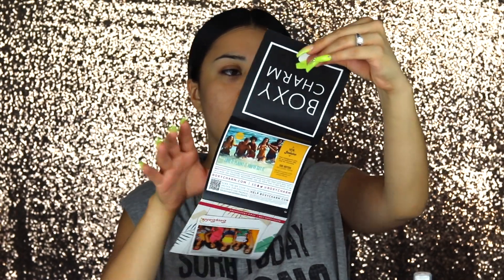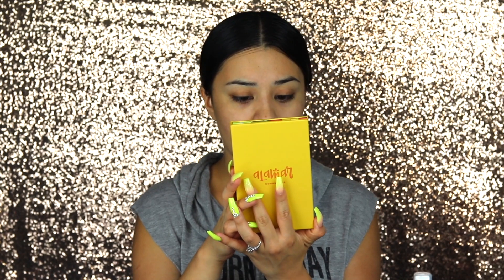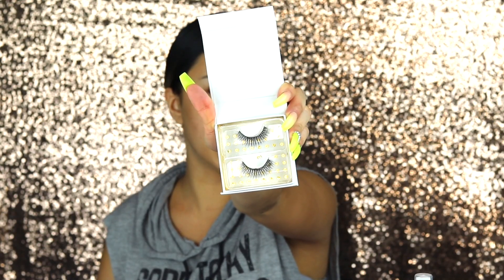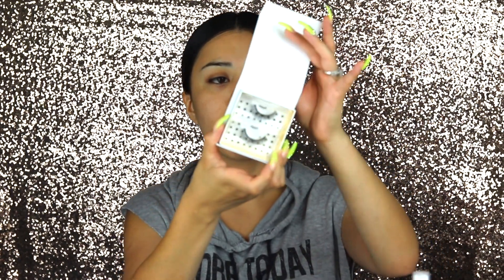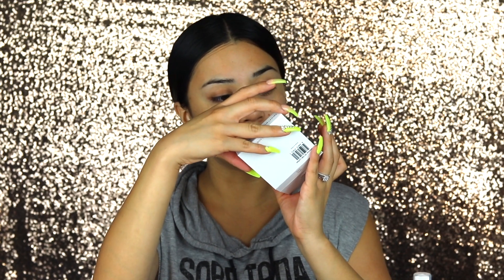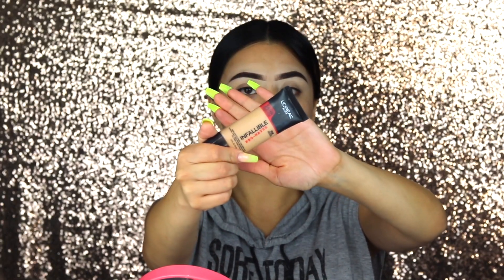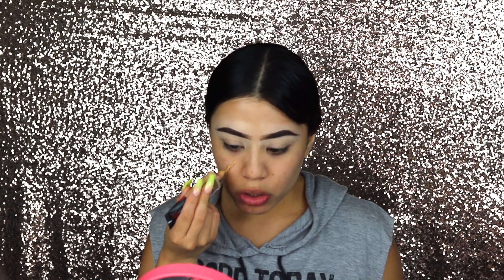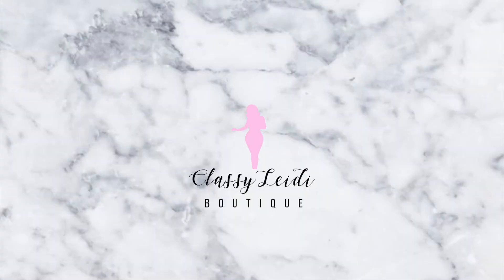GRWM: JUNE BOXYCHARM GOODIES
Code: Classy Gets You $$ Off

Adriana’s channel: adrianalisettexo